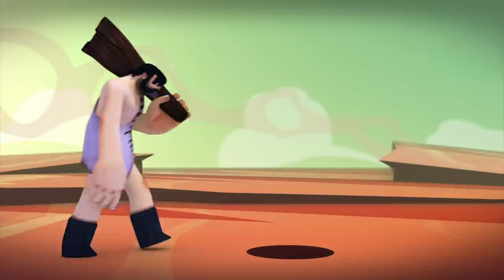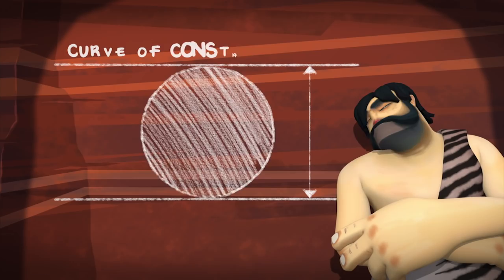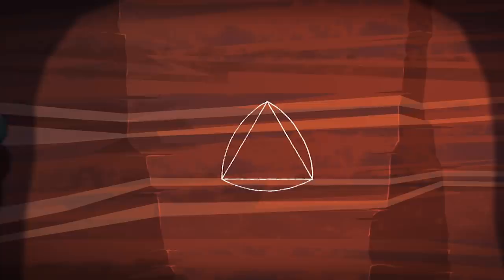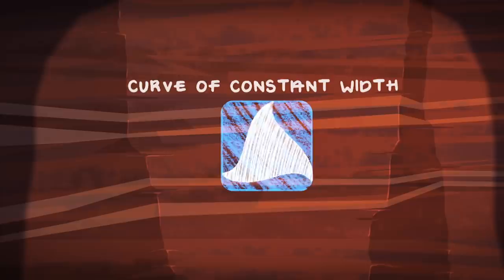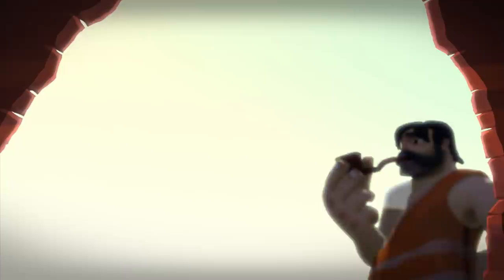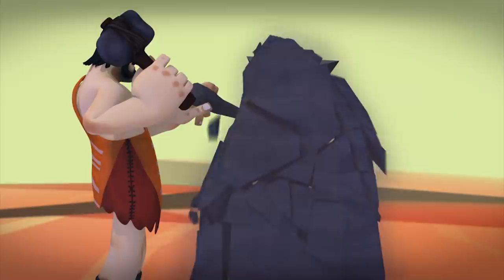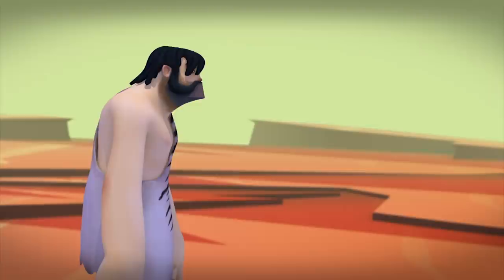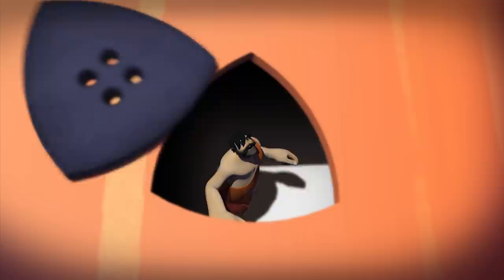Why are manhole covers round? - Marc Chamberland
Why are most manhole covers round? Sure it makes them easy to roll, and slide into place in any alignment. But there’s another, more compelling reason, involving a peculiar geometric property of circles and other shapes. Marc Chamberland explains curves of constant width and Barbier’s theorem.

Lesson by Marc Chamberland, animation by Pew36 Animation Studios.